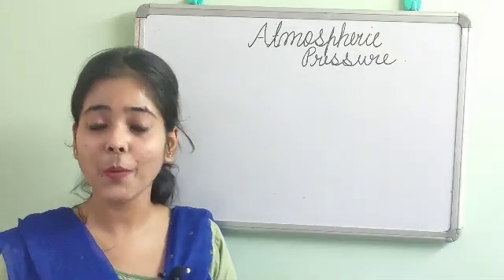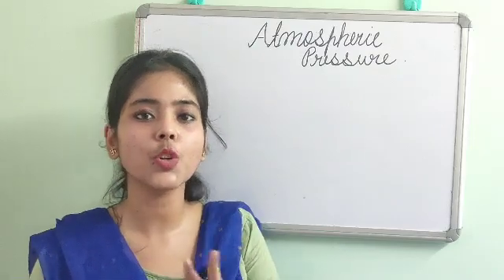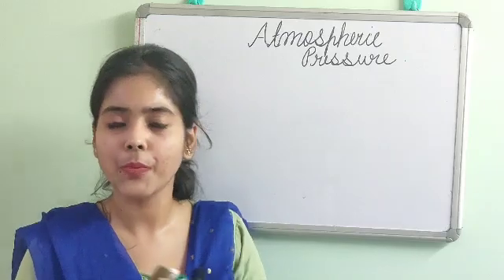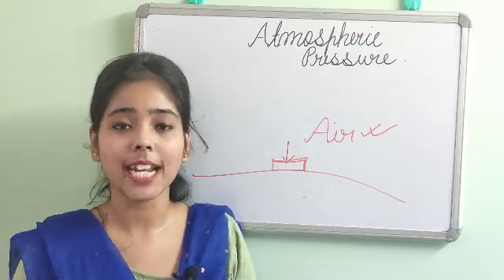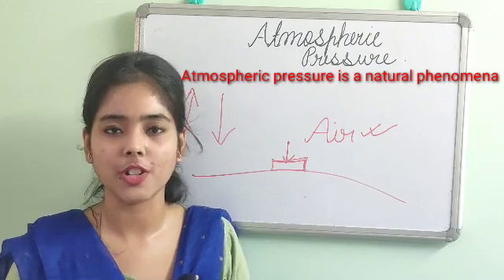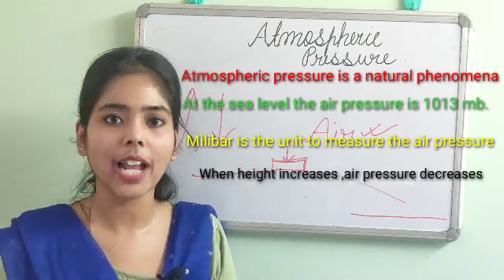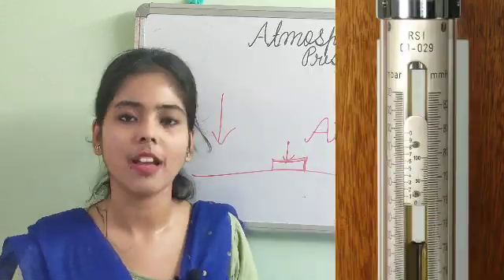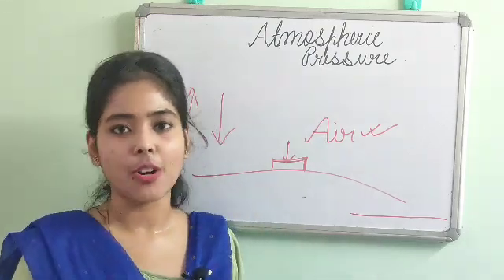Atmospheric Pressure | class -IX| GEOGRAPHY | ICSE |CBSE|STATE BOARD| SOCIAL SCIENCE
The general information regarding atmospheric pressure has been discussed.